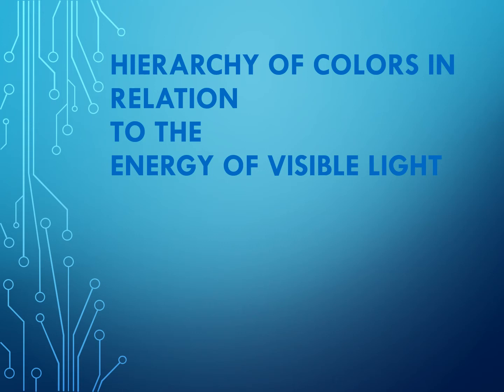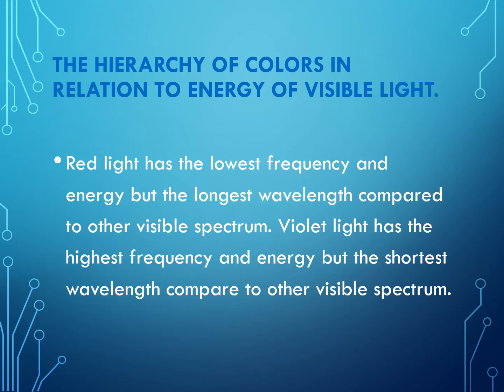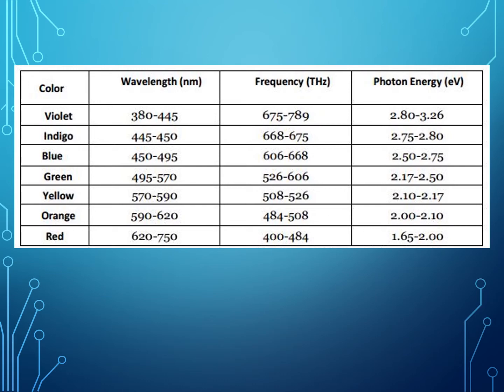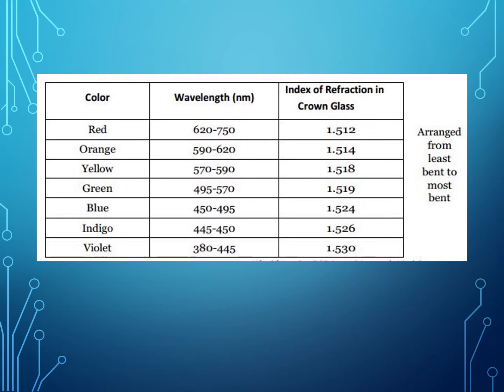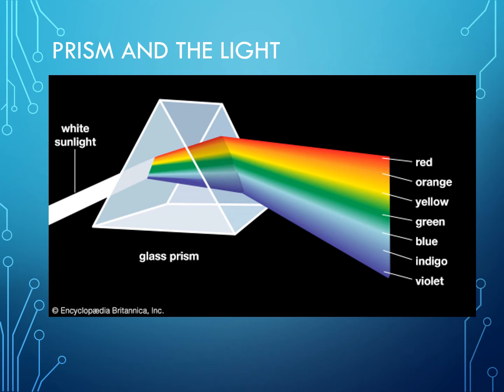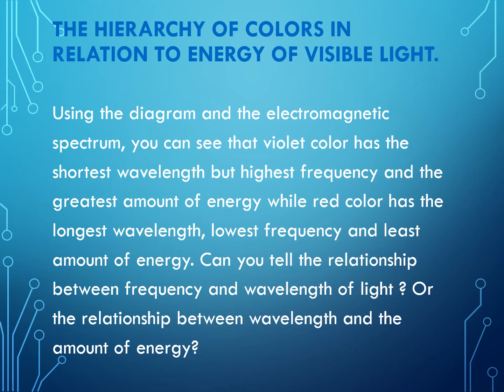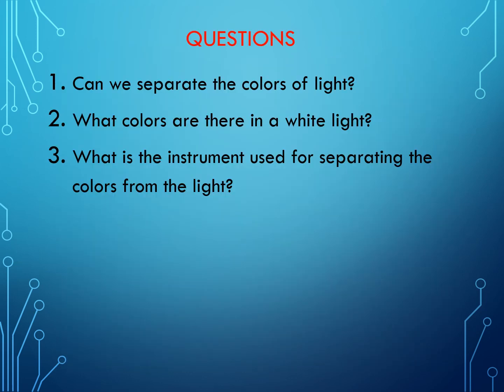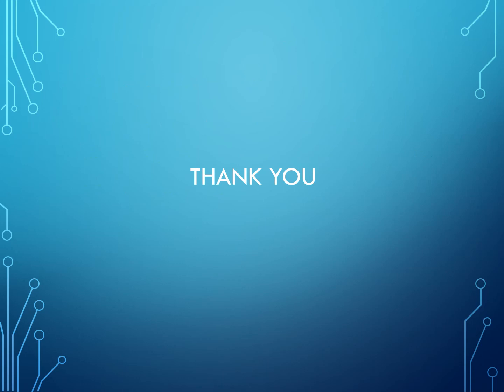The Hierarchy of Colors in Relation to the Energy of Visible Light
This lesson is about Colors in Relation to the Energy of Visible Light